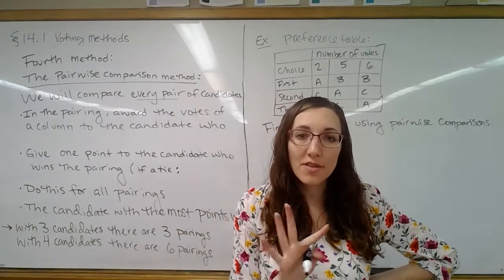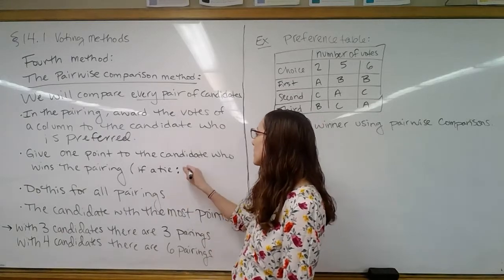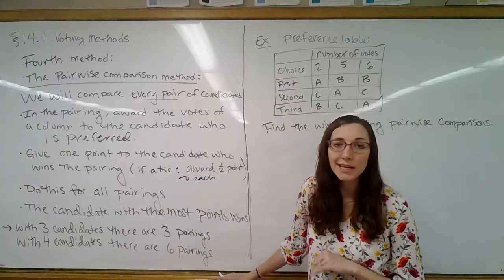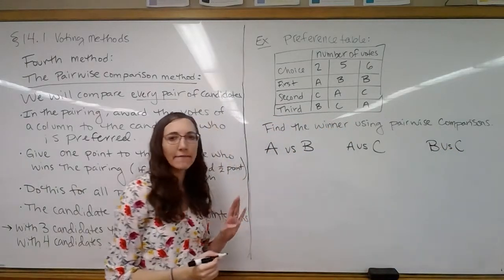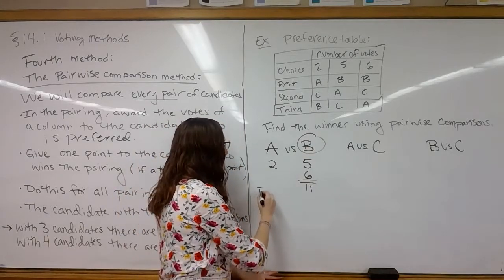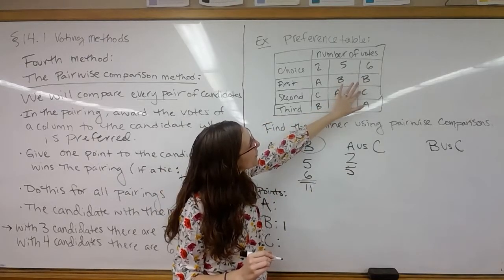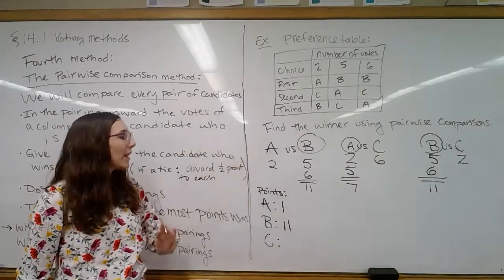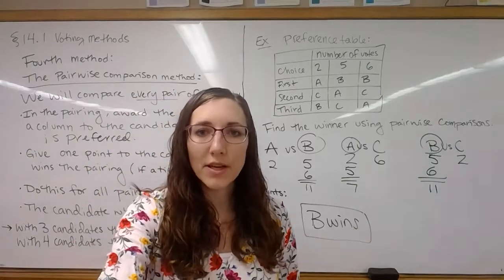MA108 Section 14.1 part 6